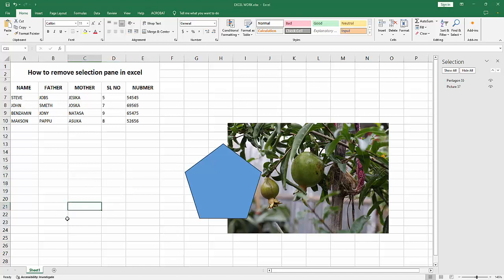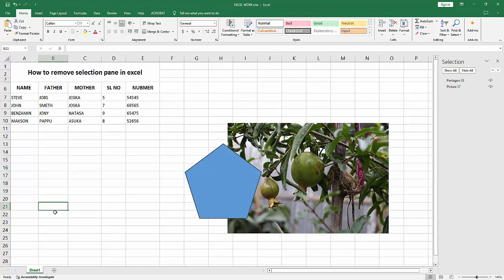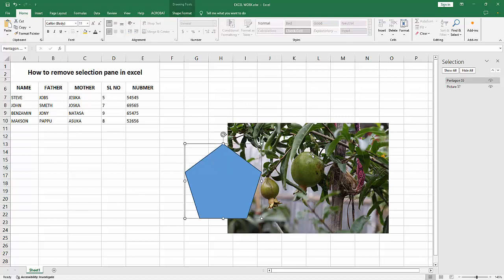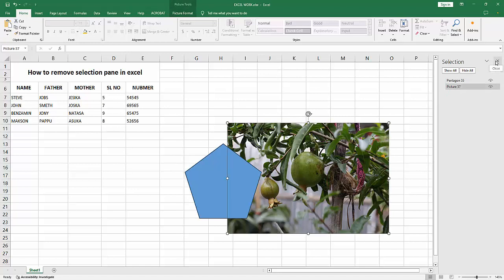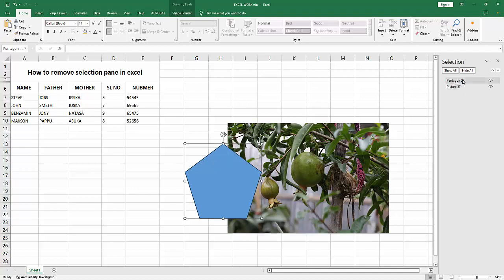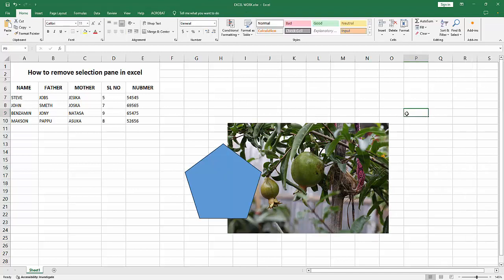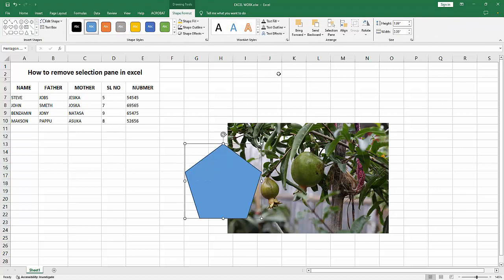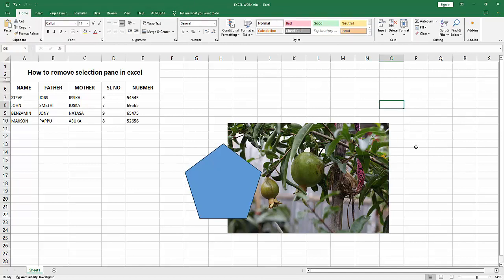How to remove selection pane in excel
Assalamu Walaikum,
In this video I will show you, How to remove selection pane in excel.  Let's get started.